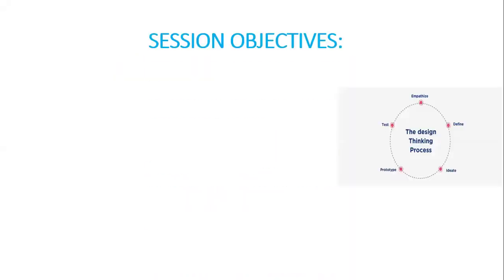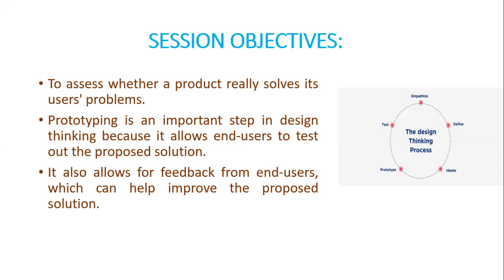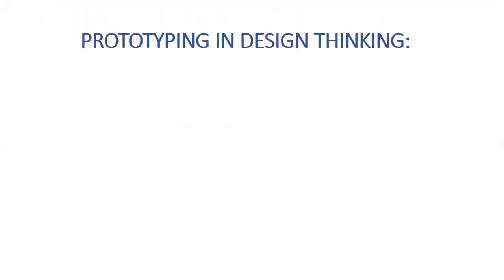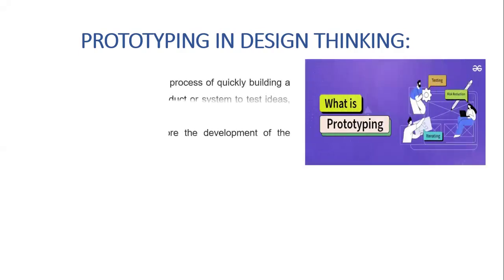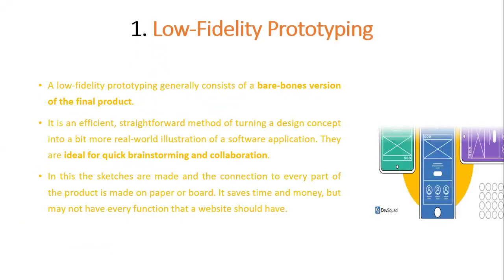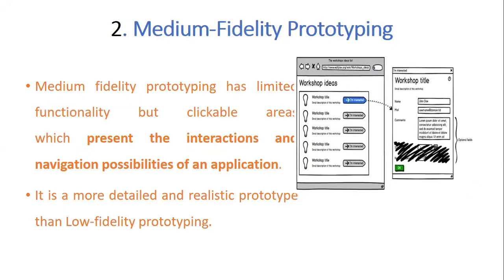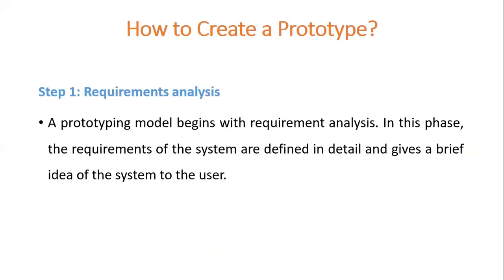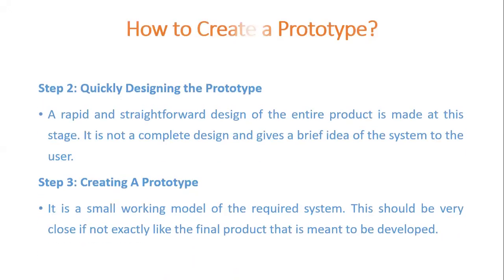Design thinking in prototype